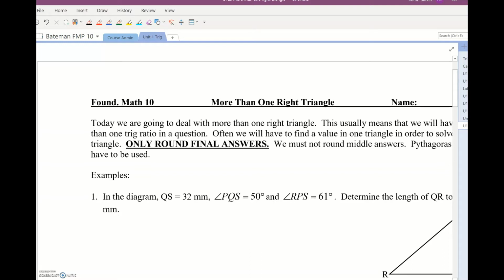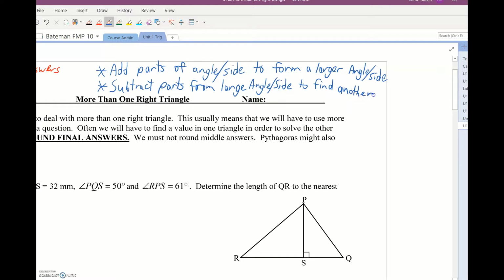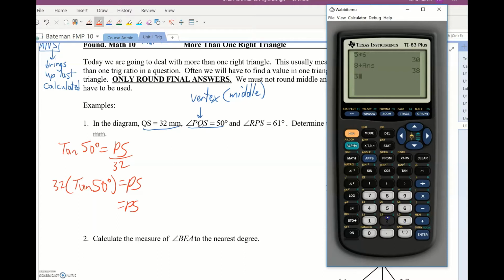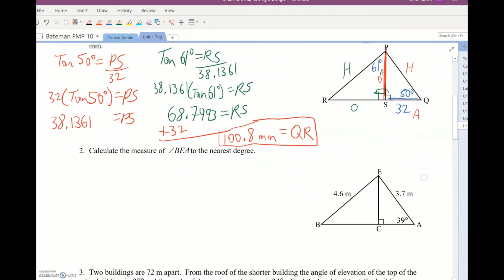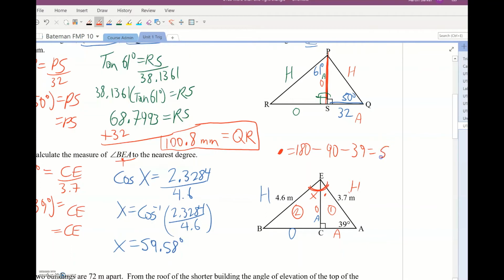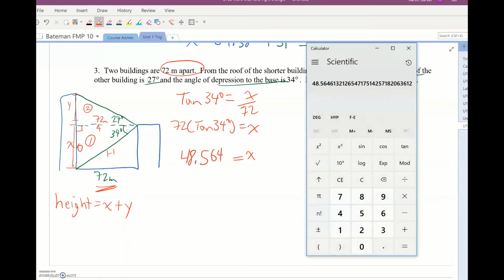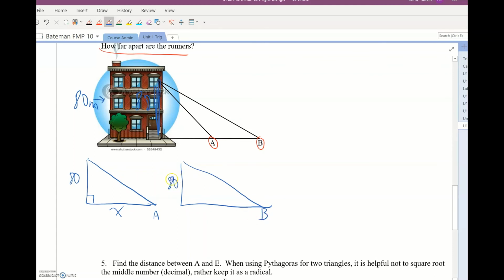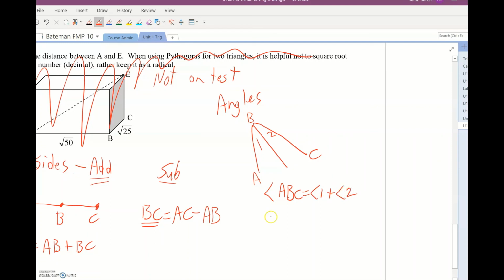U1L6 Solving More than one right triangle